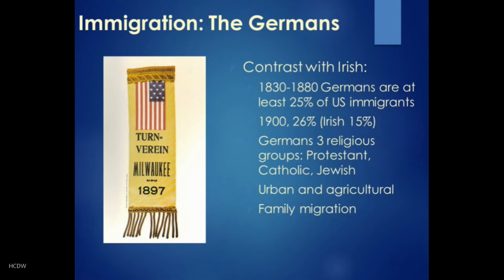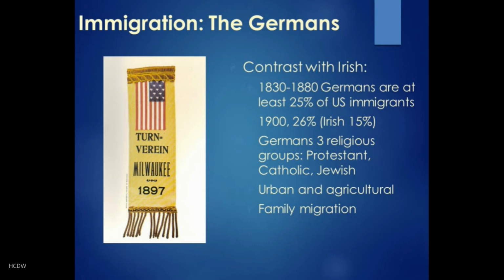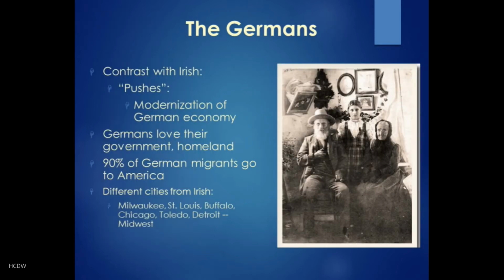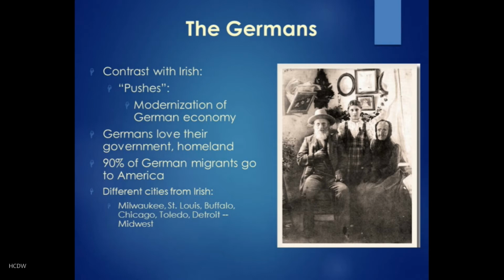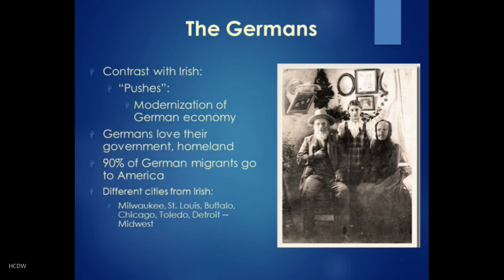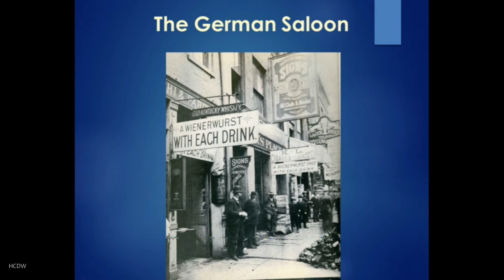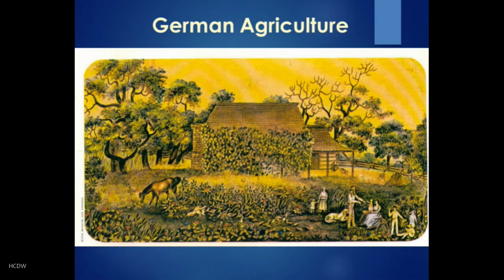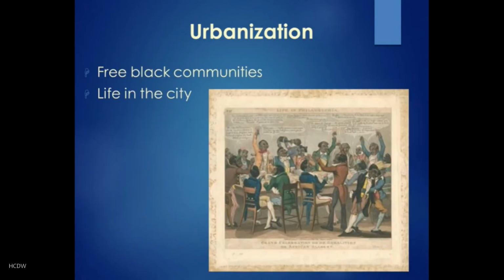HIST 111 German Immigrants | History Class with Dr.W. | Chap 9.4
Ch 9.4 German Immigrants. A discussion of German immigration and urbanization in the era of the shift to a market economy, 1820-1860.